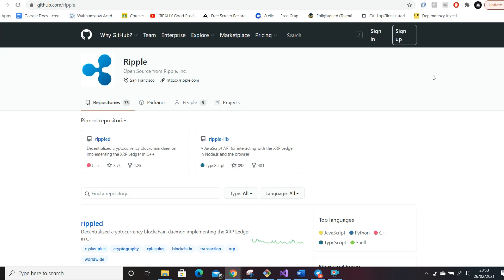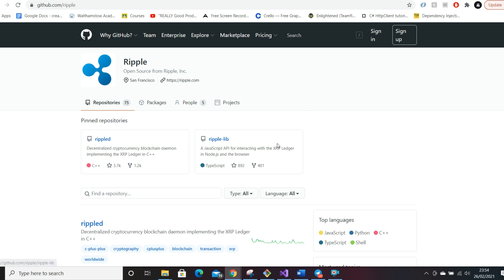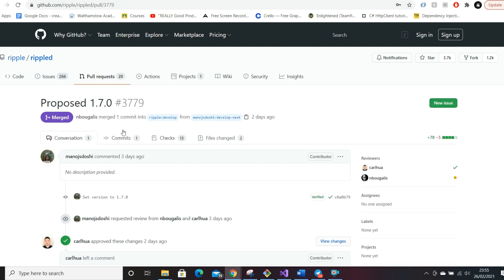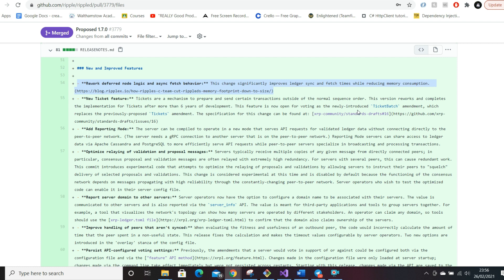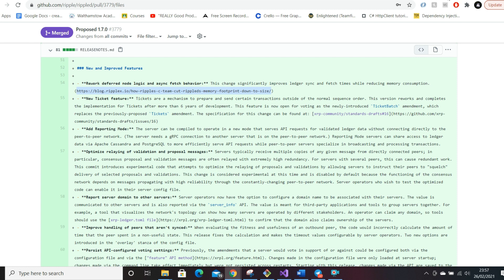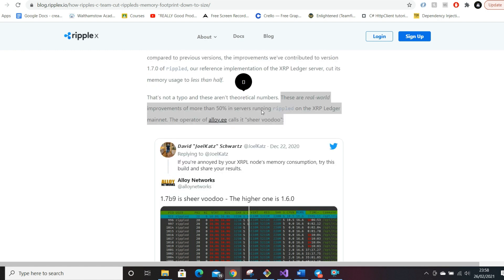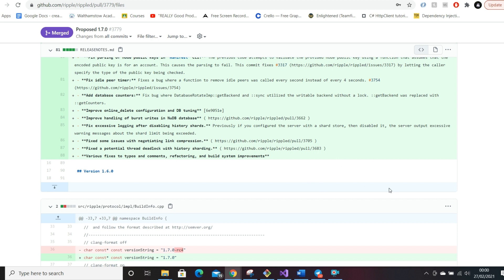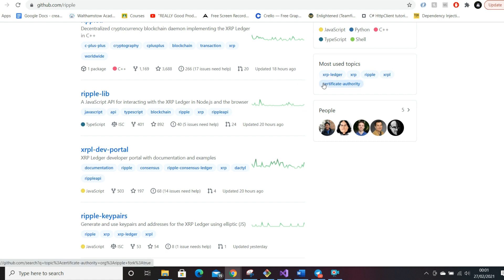XRP code update makes it even CHEAPER to use | Software Engineer reviews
Hi everyone! XRP is currently in an ongoing lawsuit with the SEC which everyone is caught up in. In this episode I wanted to bring focus back to the fundamentals of XRP and talk about a code change to the XRP distributed ledger, specifically the effect of reducing memory consumption that they've added. Here's the link to Ripple's repository